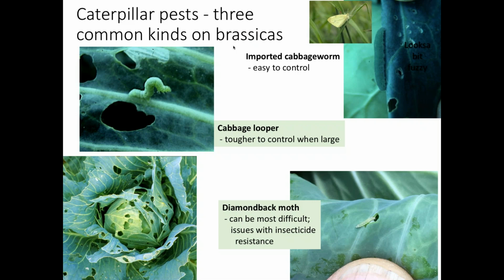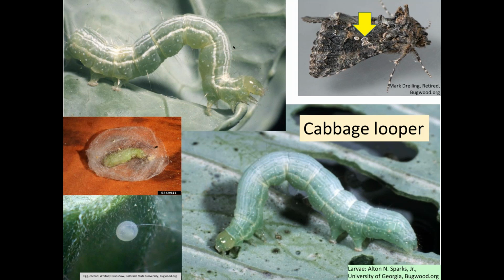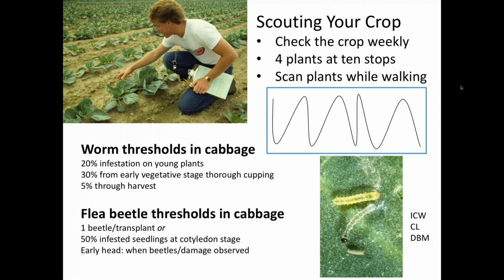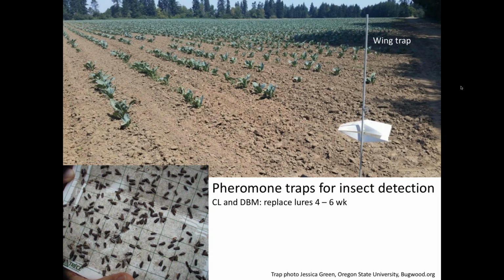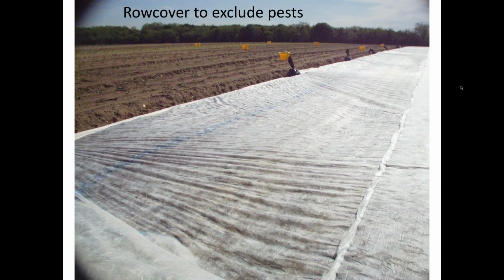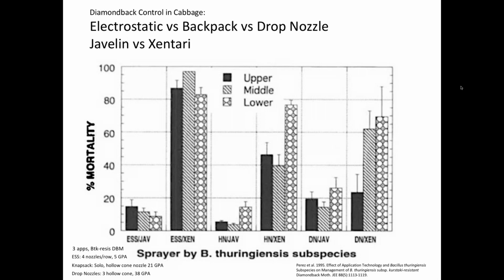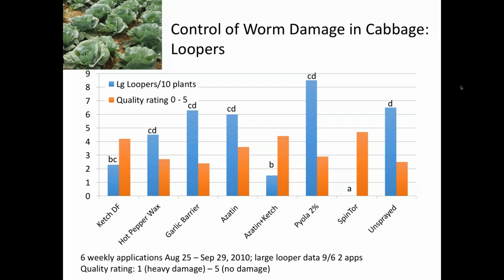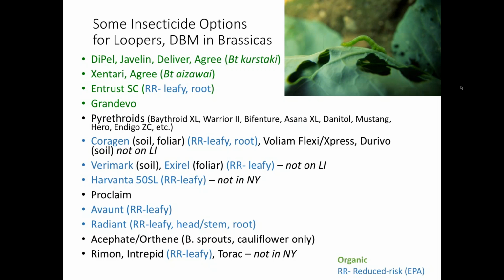Brassica Pest Collaborative: Cabbage Looper and Diamondback moth, March 22, 2019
Learn how to identify different caterpillar pests, understand their life cycles, and manage them using organic and conventional strategies!